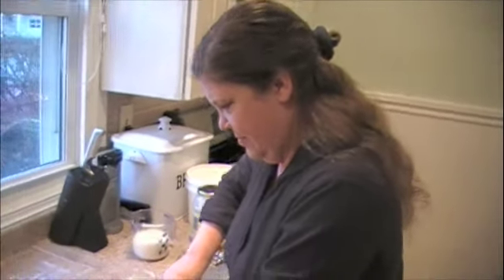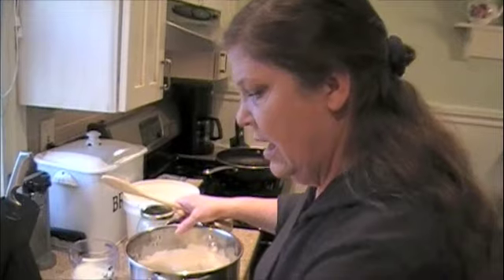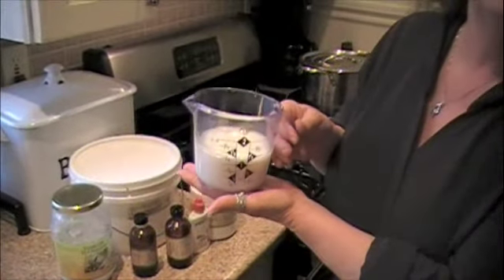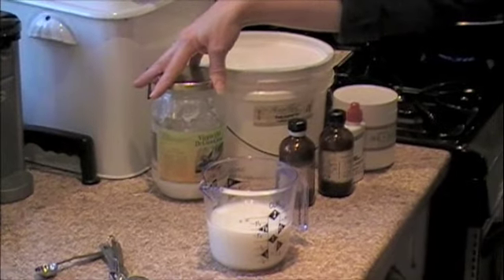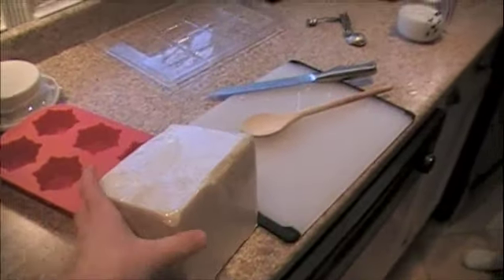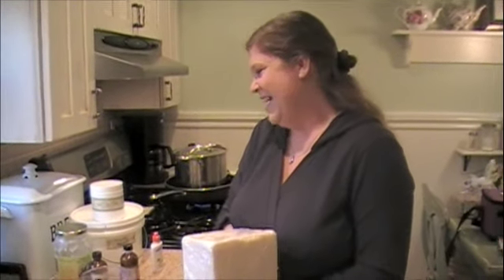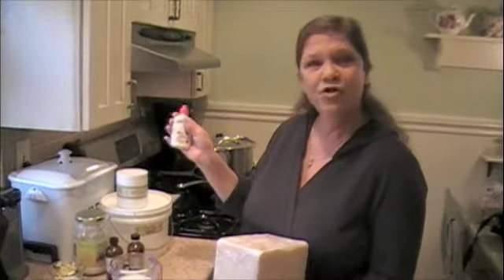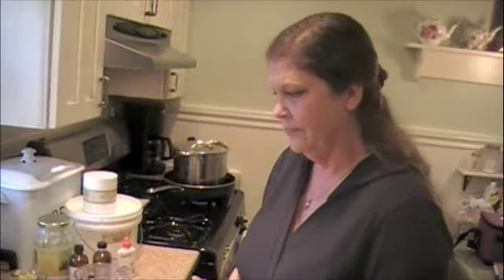Making Handmade natural and organic soaps (goats milk and glycerin "soap" making)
Please enjoy this first of 5 videos that show you the process of "making soap" by hand in your kitchen out of the finest all natural and organic ingredients.

The soap maker featured in this video is Mickey Dye-Ishikawa of Asheville "North Carolina".  Mickey has been working in the "health food" industry for 12 years, and has been making artisan handmade soaps for the past 4 years or more!

Her products are unique in a craft (soap making) where anyone can buy the basic raw material to make soap.  While  many of the well known "handmade soap" companies out there make good products, many of them also cut corners by using inferior ingredients in the name of cutting costs to mass produce their products.  Mickey believes that everyone SHOULD be able to use soaps that are made only with the highest quality natural and organic ingredients available, so thats exactly what she uses to make her soaps!

This video series about Mickey Dye-Ishikawa and her handmade soaps, and her company "Things From Home, inc" is a "joint venture" project between her and (Robert Bankston) of "The Method Reports, llc" where they are working together to "increase her sales" online using the techniques of the "Video Marketing" program written by Robert early this year, "The Youtube Marketing Course".

Video Marketing is the fastest growing way for small and large businesses alike to increase their reach and boost sales and traffic to their websites for FREE.  It takes alot more than just recording and uploading a video to get the traffic and sales your business needs, DONT leave your income to chance.  Contact Robert Bankston today through his Youtube channel to start leartning how easy it is to use the many free video resource sites online to double your monthly online sales!

Other videos in this series about "making handmade soaps", and about Mickey Dye-Ishikawa's background and business are listed below: (being added as they are released)

Thanks for watching, we hope you have learned something about making soap, and Mickey welcomes ALL questions via her youtube channel, please go to her channel and leave your questions there and she will get back to you almost daily!

Most importantly, SUBSCRIBE to our Youtube channel by clicking the SUBSCRIBE button to the right of this video, OR by going to Mickey's channel and clicking the yellow SUBSCRIBE button at the top left of the page!  We appreciate it, and will continue to add valuable soap making information to the channel weekly!

For MORE info about the ingredients used in these finest of handmade soaps, please visit Mickey's